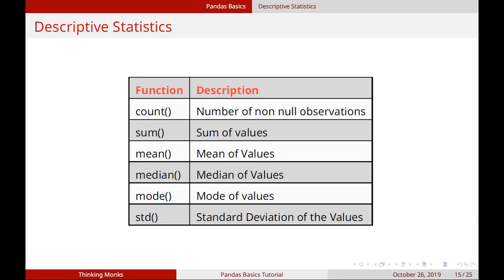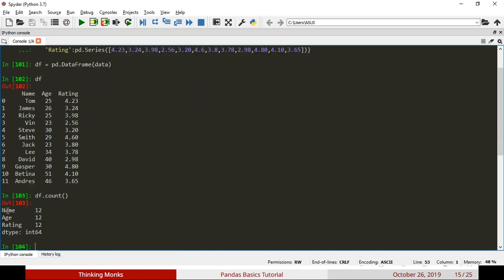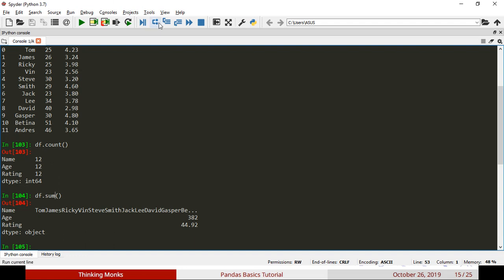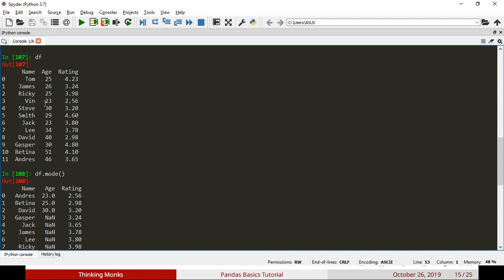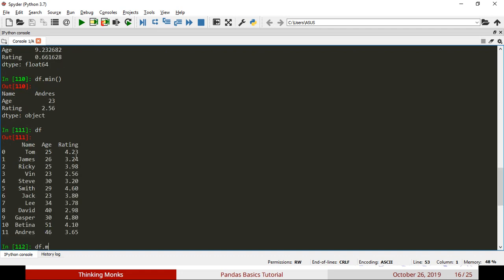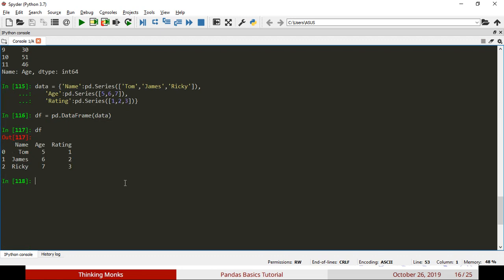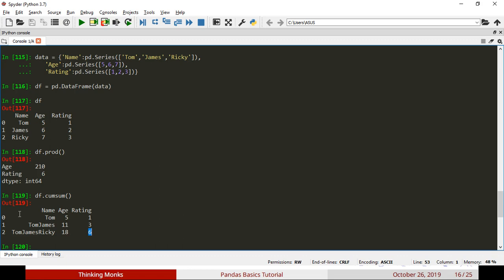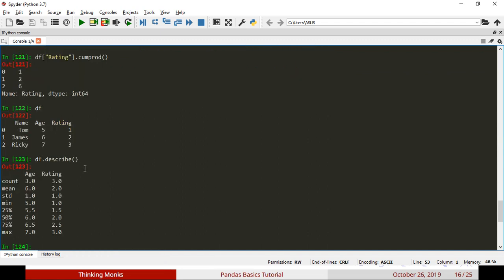Pandas Basics - Descriptive Statistics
This is series of tutorial explaining about basics of Pandas for Data Science and Machine Learning foundation in Tamil